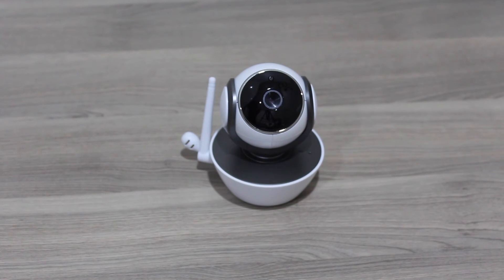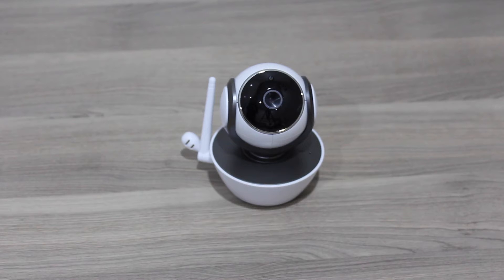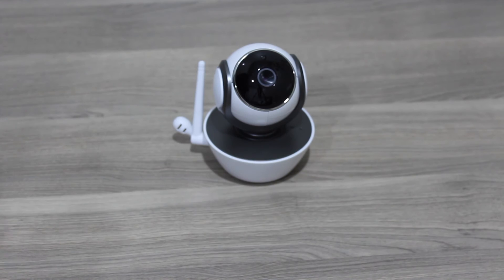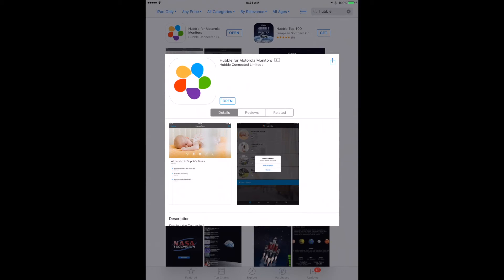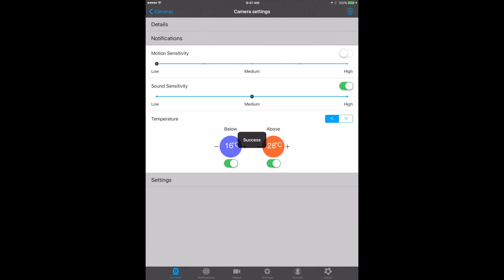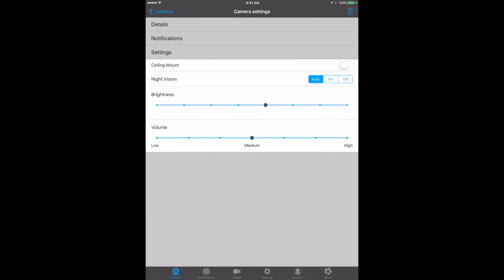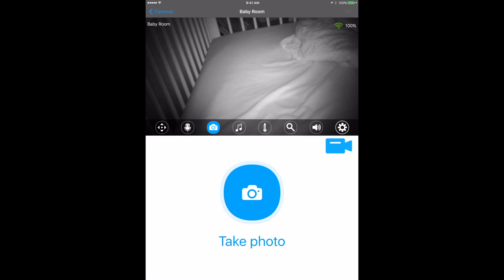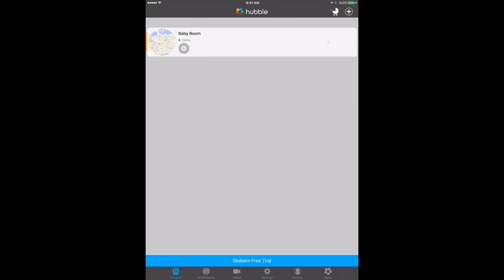Review of the Motorola Video Baby Monitor Camera | MBP85CONNECT